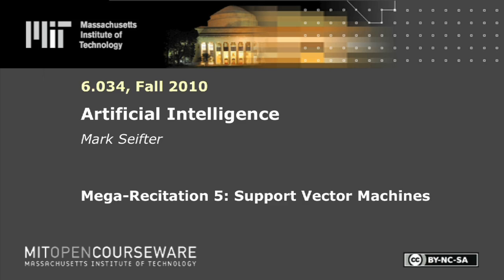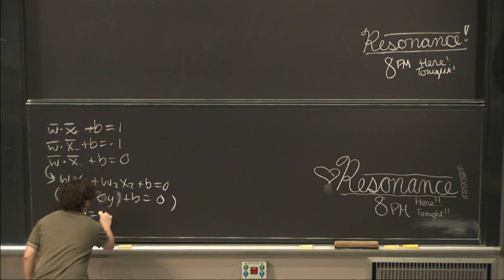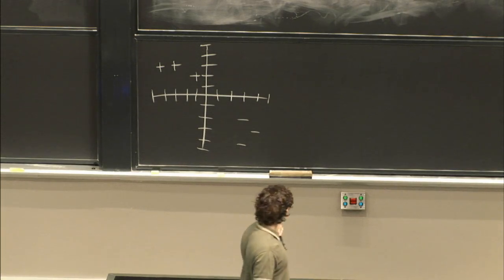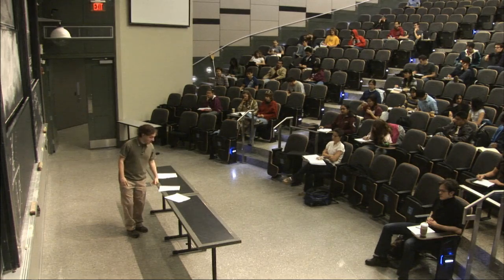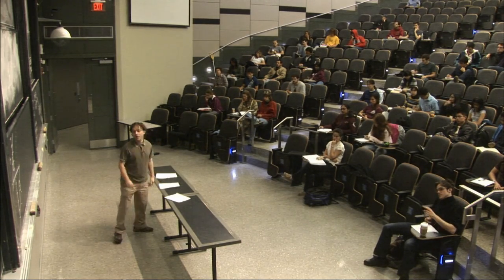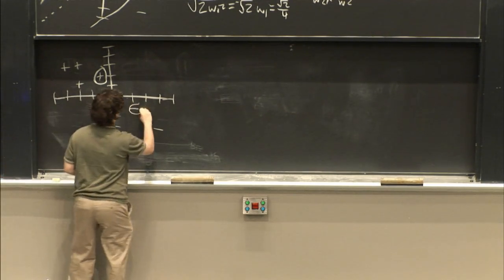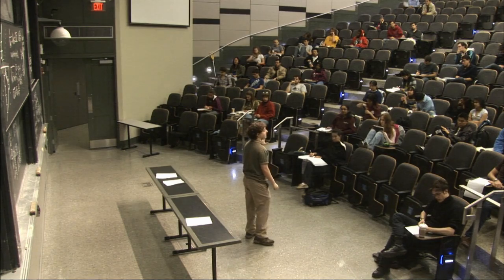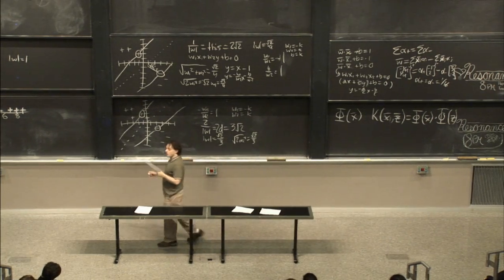Mega-R5. Support Vector Machines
MIT 6.034 Artificial Intelligence, Fall 2010
Instructor: Mark Seifter

We start by discussing what a support vector is, using two-dimensional graphs as an example.  We work Problem 1 of Quiz 4, Fall 2008: identifying support vectors, describing the classifier, and using a kernel function to project points into a new space.